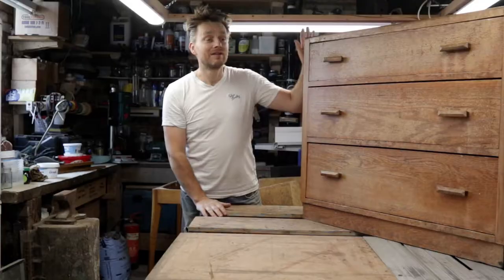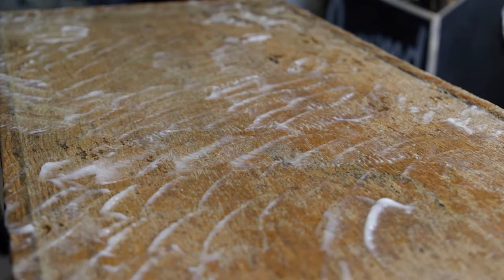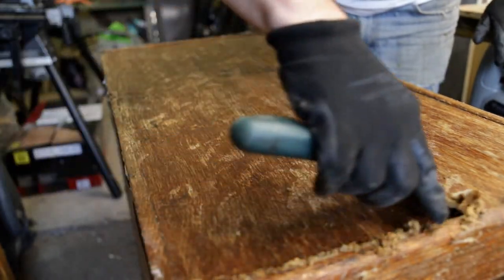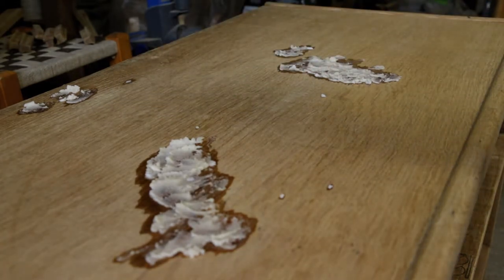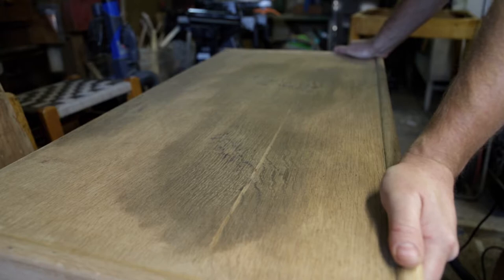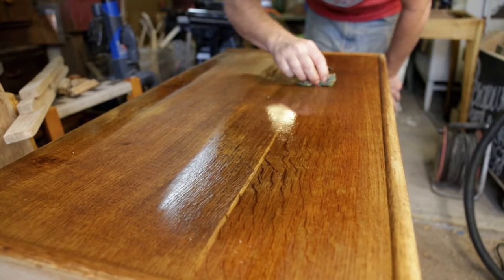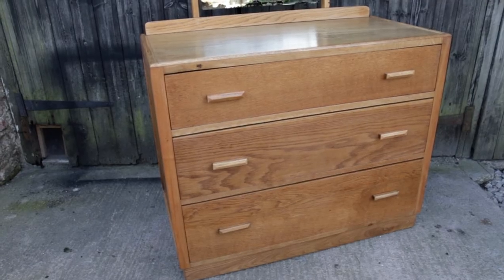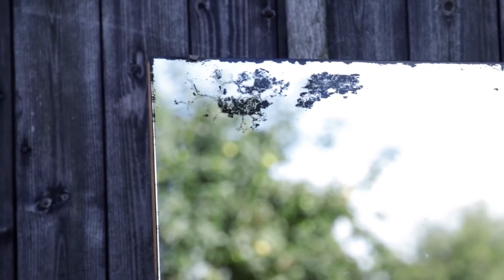Restoring - CC41 Oak chest of drawers from the 1940s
Hi and welcome to this weeks video, where we take a 1940s chest of drawers, we found at the road side and restore it.

We discovered in this renovation that it was a piece of CC41, Controlled Commodity, utility furniture.

We're not profession rennovators just enthusiastic DIYers, upcyclers, repurposers, reusers or whatever other tag you'd like to give us BUT we do loads of research to enable us to do the best job that we possibly can.

We love the way our reloved chest of drawers looks and are very proud of our efforts, we hope you love it as much as we do!

Ritch and SJ.